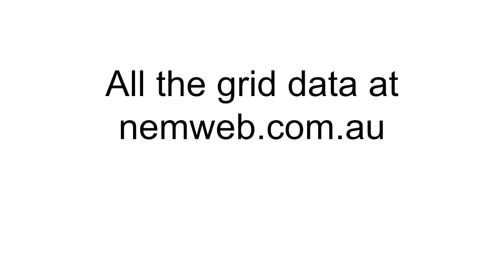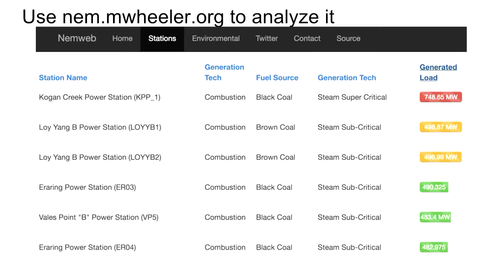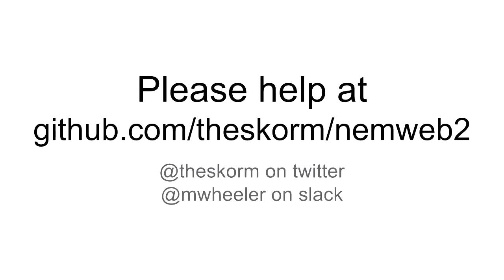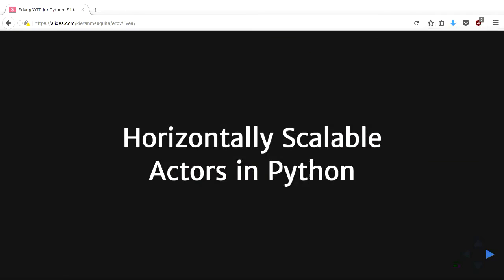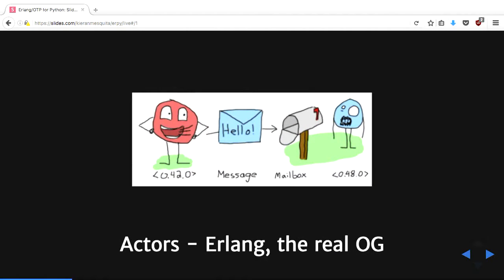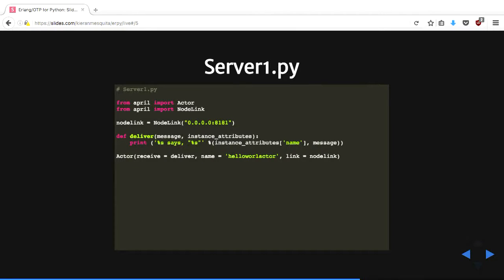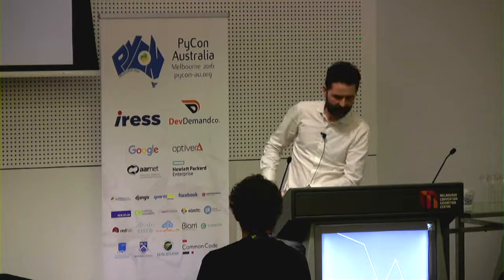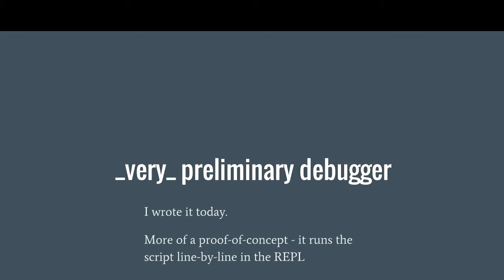IoT - Lightning Talks